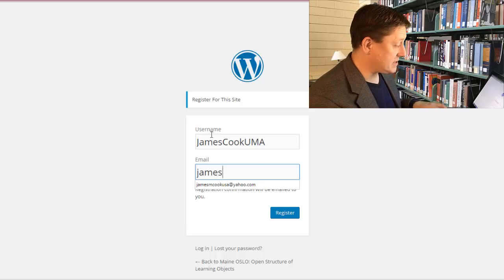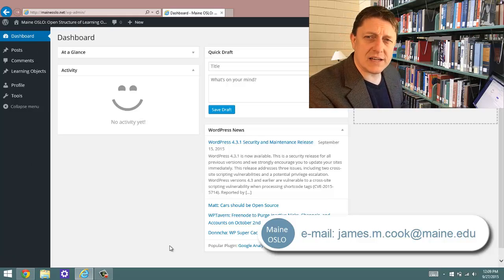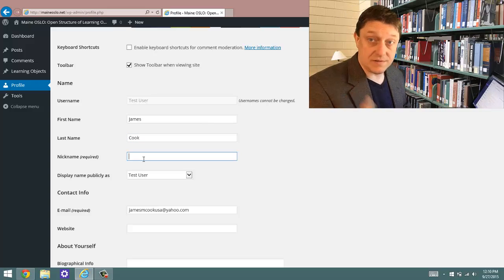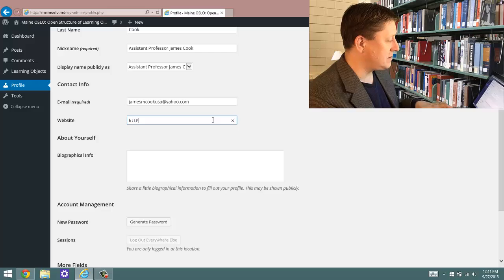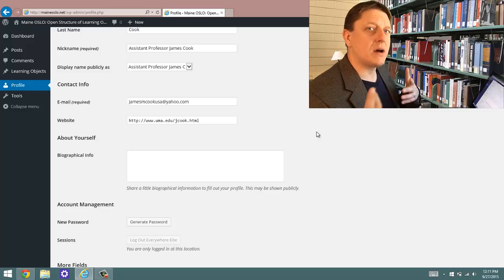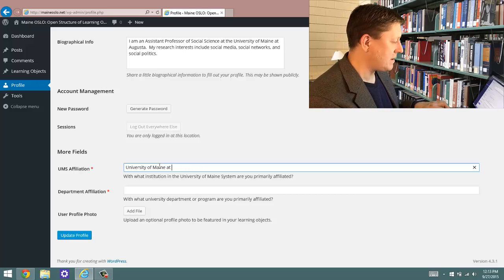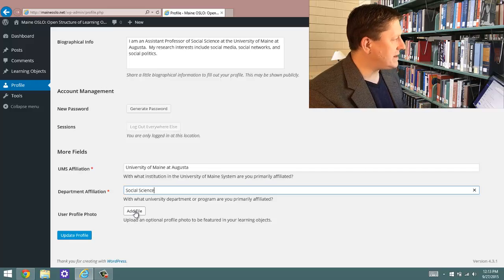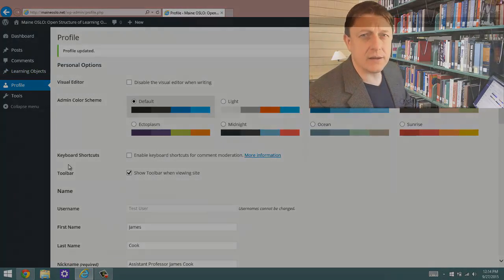Maine OSLO: Registration, Logging in and adding Profile Information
Maine OSLO, an Open Structure of Learning Objects, is an experimental -- where faculty and staff from across the University of Maine System can contribute and connect original learning objects.  This short video shows interested faculty and staff how to register for a Maine OSLO account, how to log in, and how to complete profile information.  This video and the Maine OSLO project were complete as part of a University College faculty learning grant for the 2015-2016 academic year.